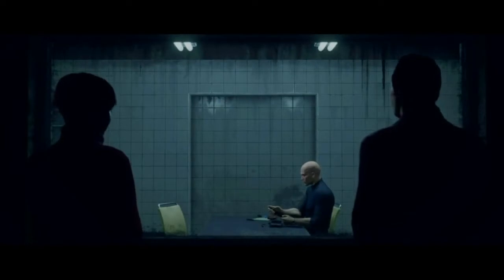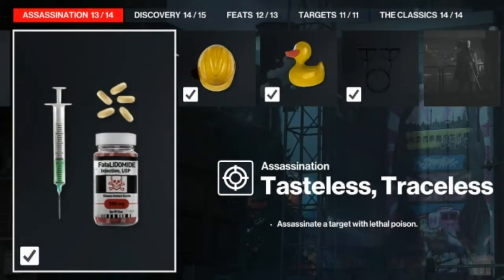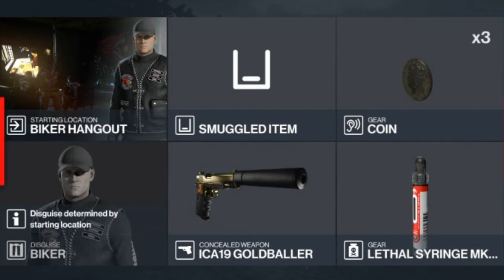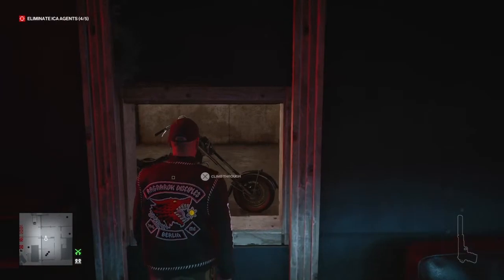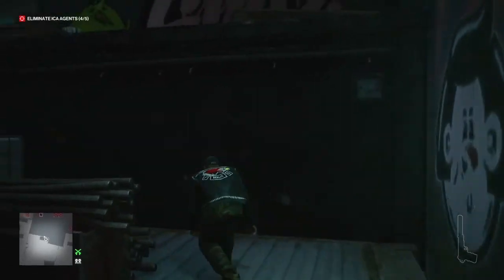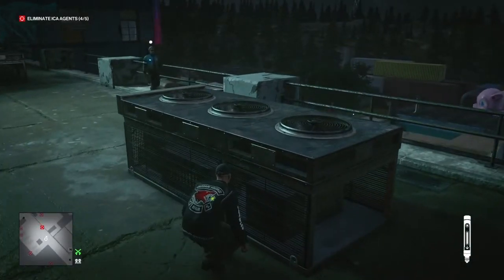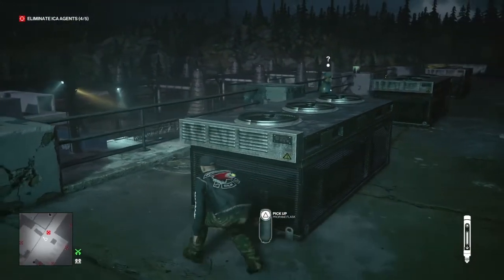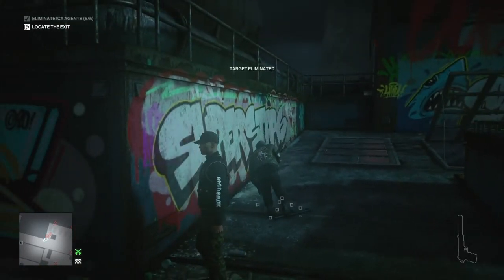HITMAN, Tasteless Traceless Challenge, Agent Green, Berlin